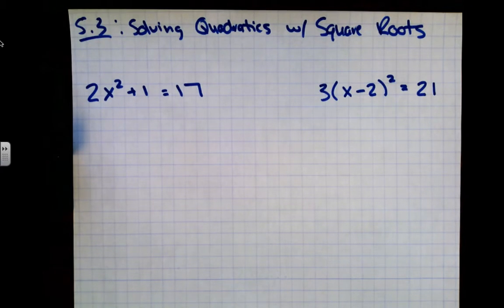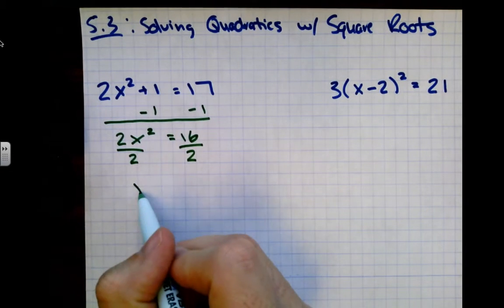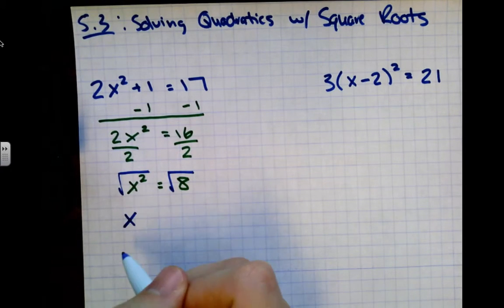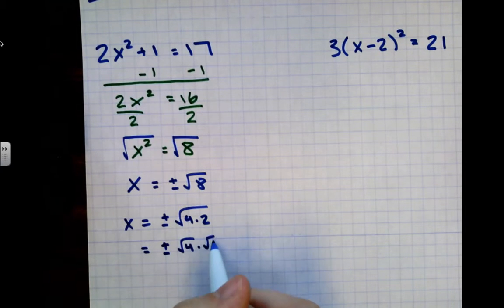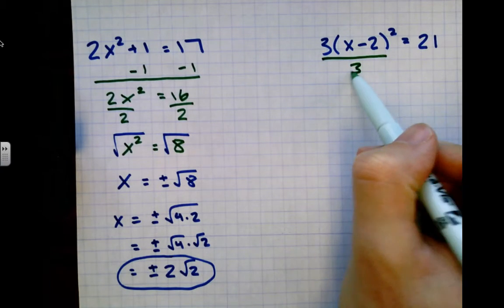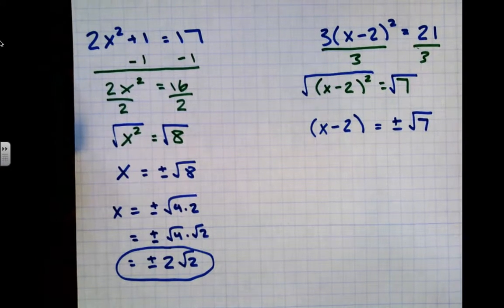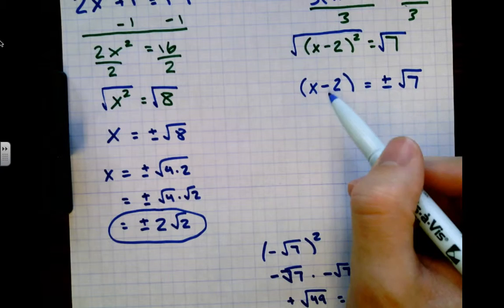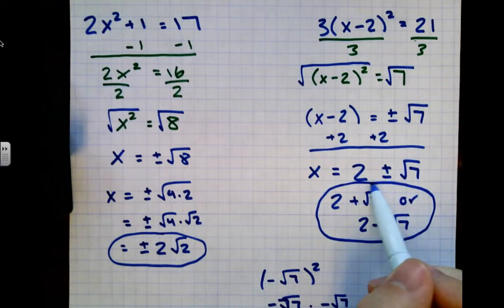5.3 Solving Quadratics with Square Roots